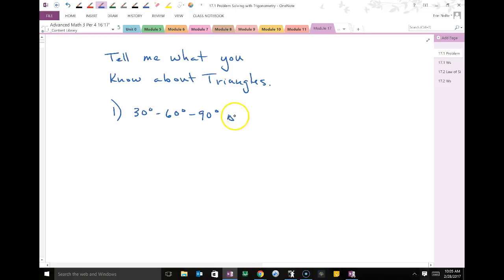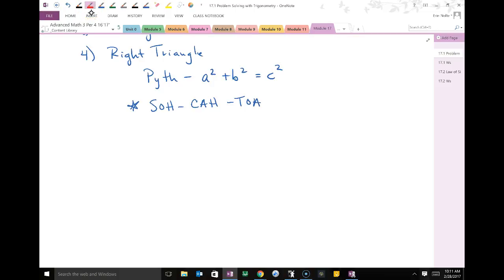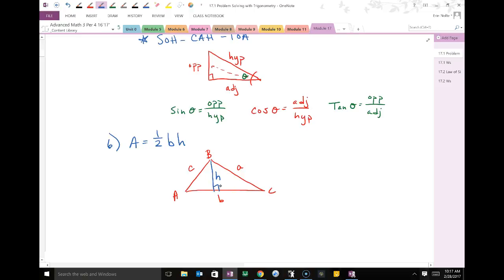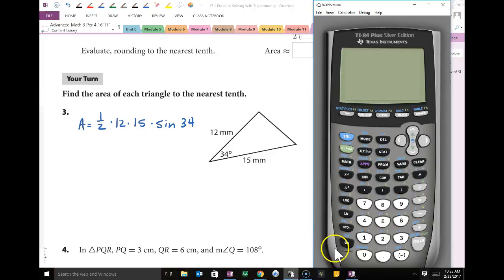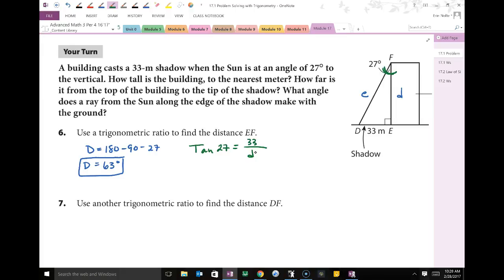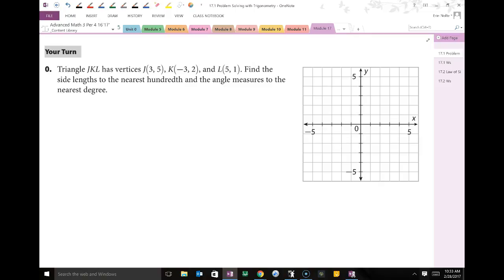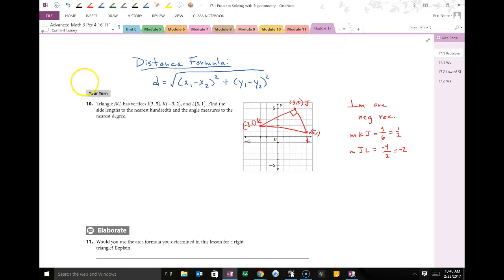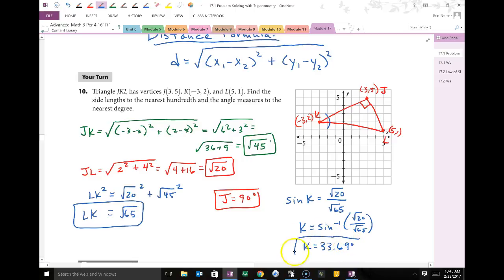17.1 Adv Math 3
Solving Triangels using Trig